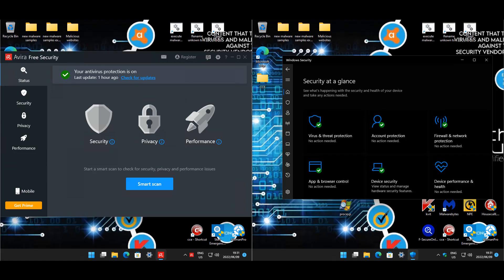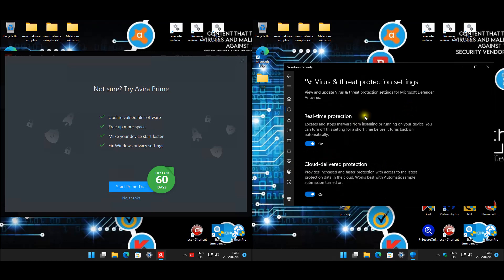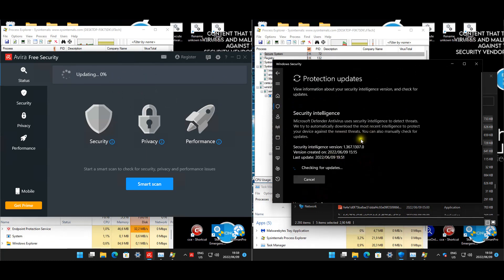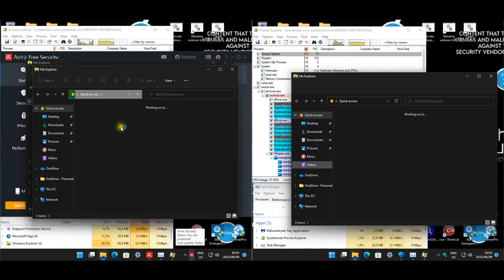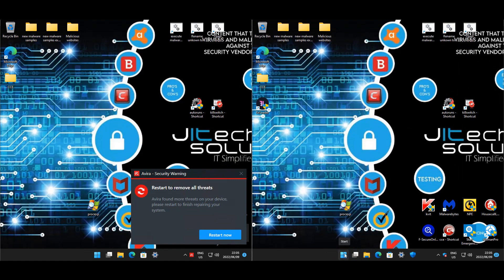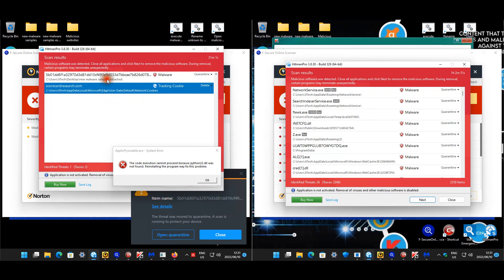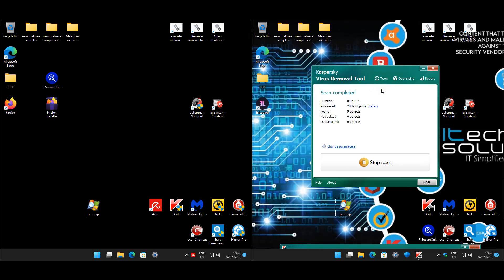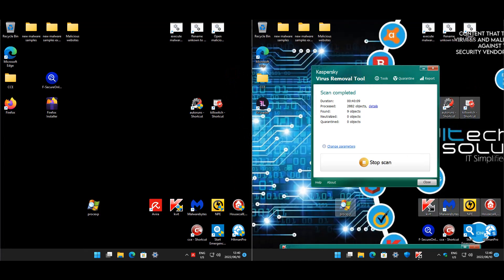Avira Free vs Win 11 defender with new malware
Free vs Free, which one is best?
PS Did not use the Defender config tool.